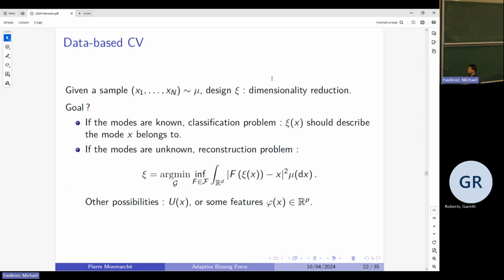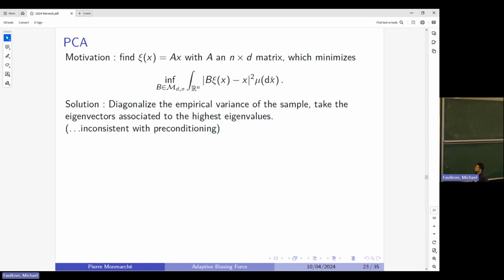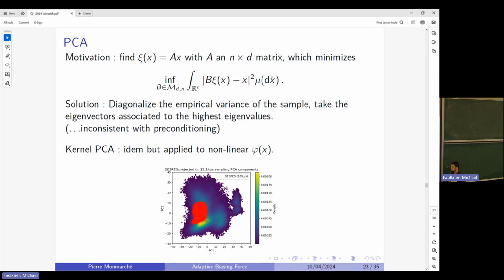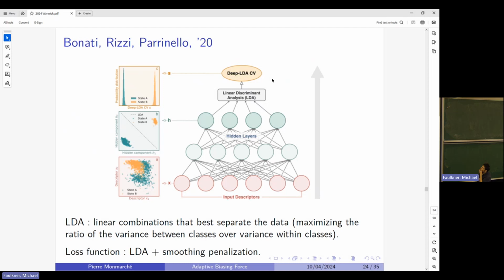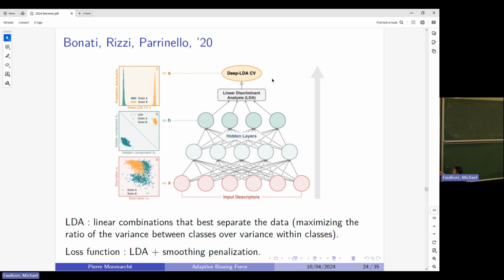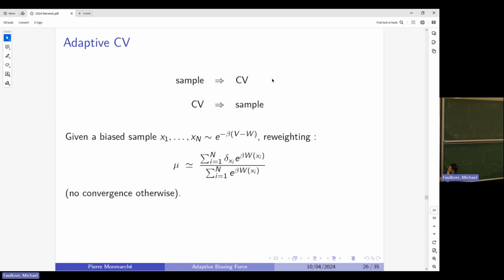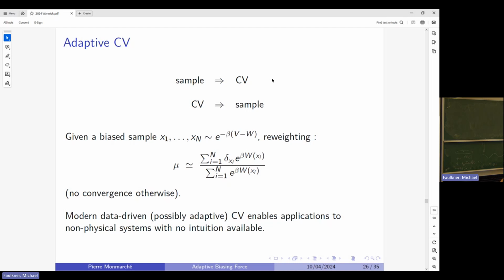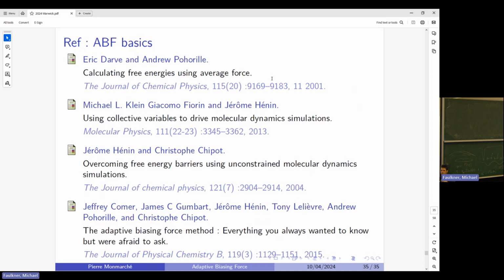Pierre Monmarché - The Adaptive Biasing Force Method, Part 3